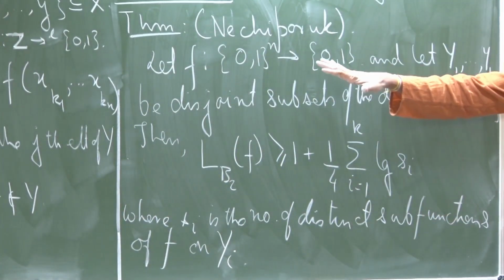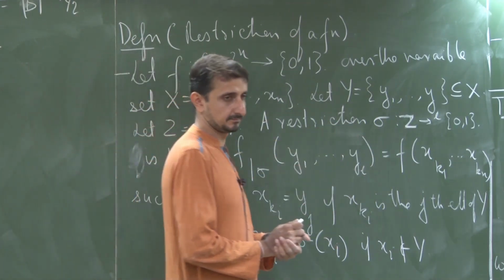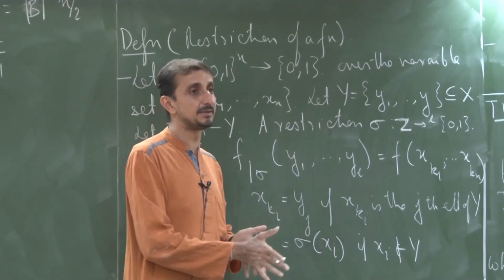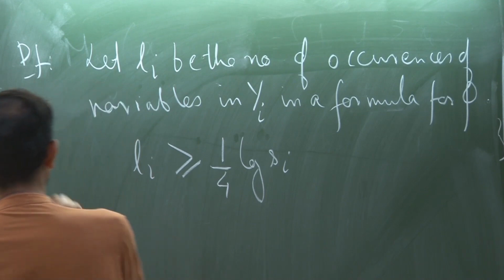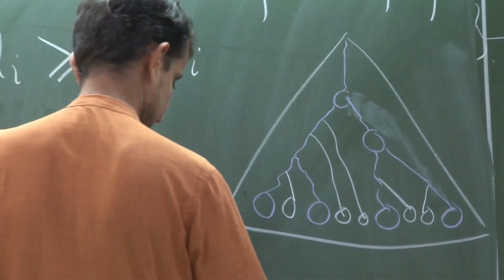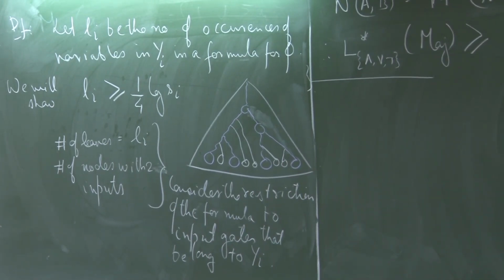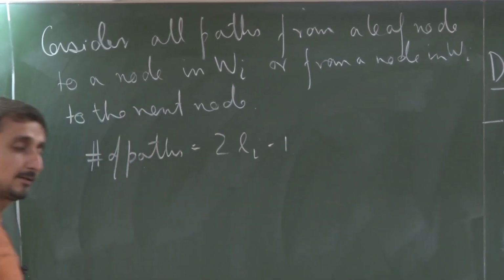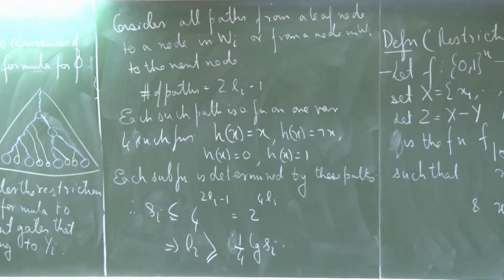Lec-08 CH30SP swayamprabha